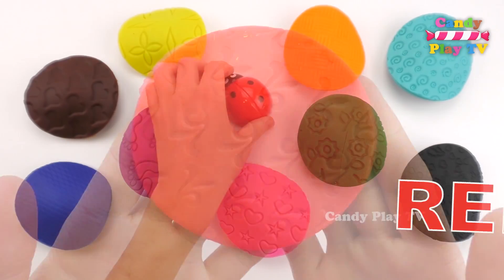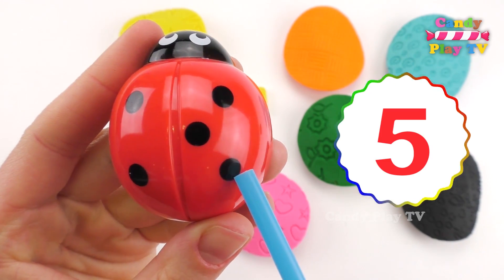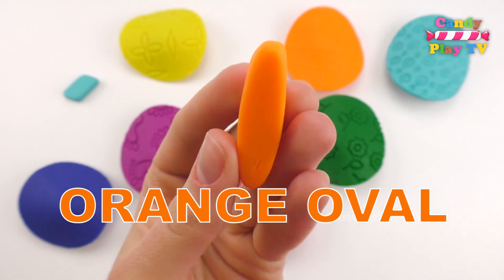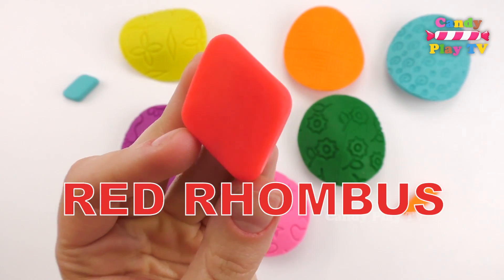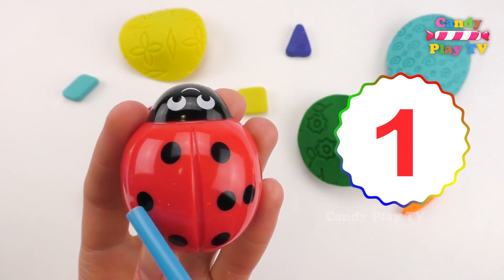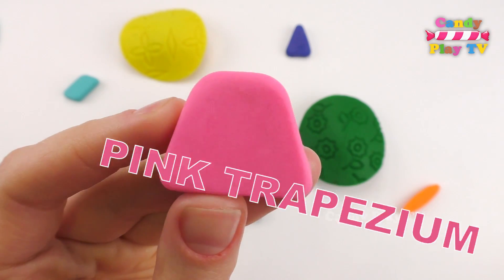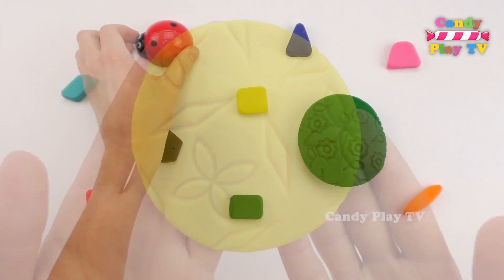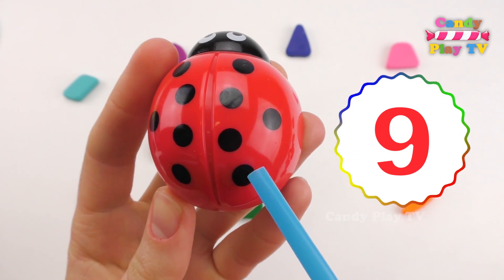Learn Colors with Geometric Shapes and Play Doh | Learn To Count from 1 to 10 for Kids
Hi our little young spectator. This video for kids, for children, for toddlers. We are learn colors pink, blue, purple, orange ,green,  yellow with  play doh. Learning geometric shapes with toys. Fun education video when you can learn to count from 1 to 10.

Huge Play Doh M&M's Surprise Eggs With Toys | Disney Mickey & Minnie Mouse | Jelly Animals for Kids

Learn To Count with Biscuit | Learn Numbers 0 to 10 with Cookie | Counting Cakes Baby Toddler Kids

TOP Play Foam Collection | 36 Minutes | Learn Colors and Learn To Count with Squishy Glitter Foam

LEARN the ALPHABET from A to Z with Alphabet soup for Kids on Candy Play TV

ABC SONG for Children Learn Alphabet with Colors Animals Names and Sounds Animals for Kids with C

Learn To Count 1 To 10 With Colors Animals Learn Colors For Children with Candy Play TV

Learn to count 1 to 17 Learn names of FRUITS Learn colors with VOWEL OWLS Sorting Set